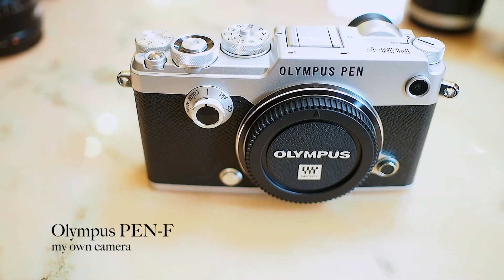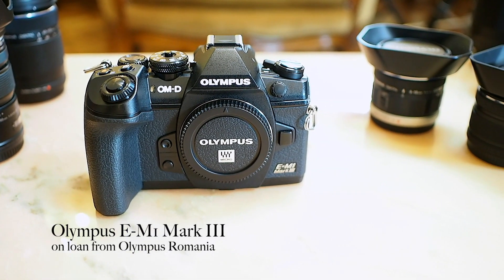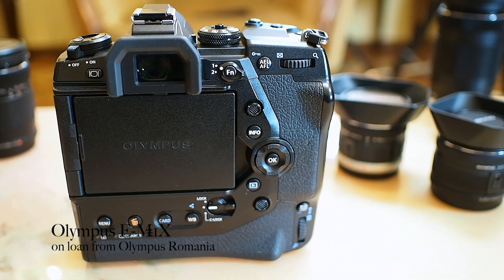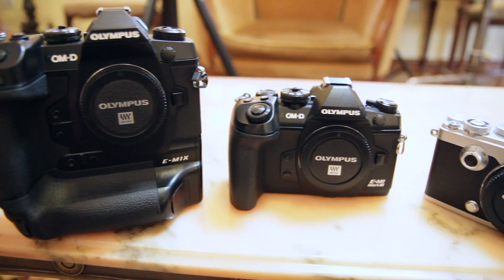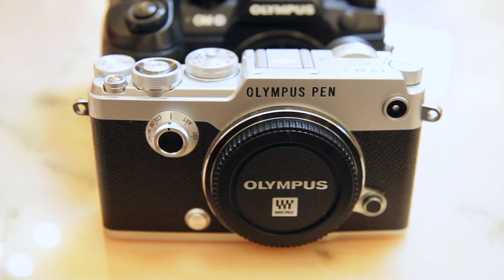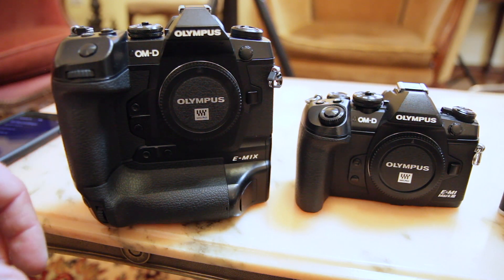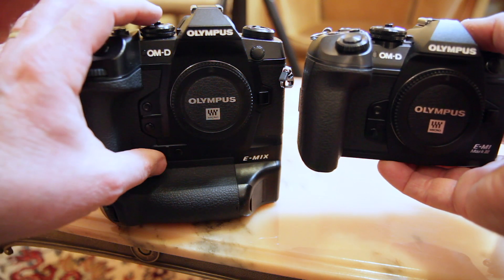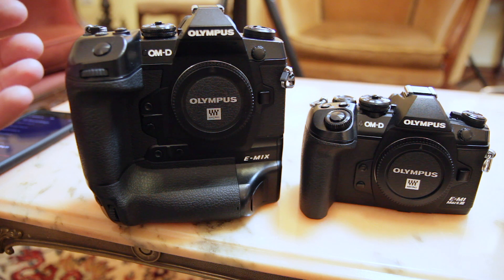A comparison of the Olympus E-M1X, E-M1 Mark III and PEN-F mirrorless cameras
This is a hands-on comparison between these three distinctive cameras and designs from Olympus. I hope it helps you as you decide which model is best suited to your needs.

The E-M1X and E-M1 Mark III were on loan from Olympus Romania The PEN-F is my personal camera.

This is not a paid review. It is my honest personal opinion on this matter.

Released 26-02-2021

I am an author, filmmaker, photographer and occasional consultant. I make infrequent videos on a wide range of topics.

Amazon Wishlist